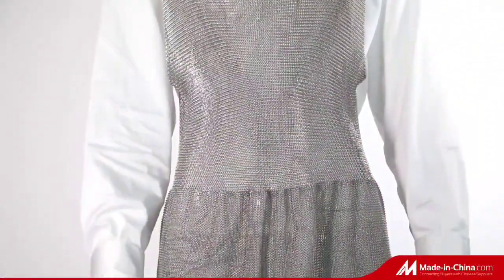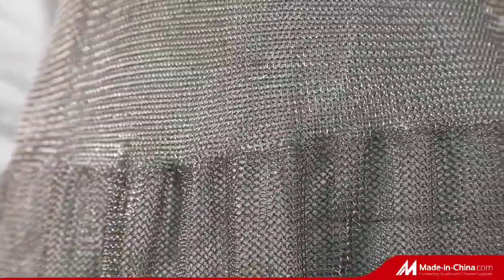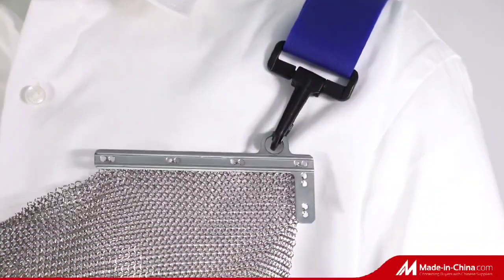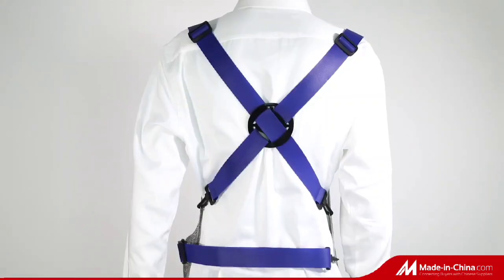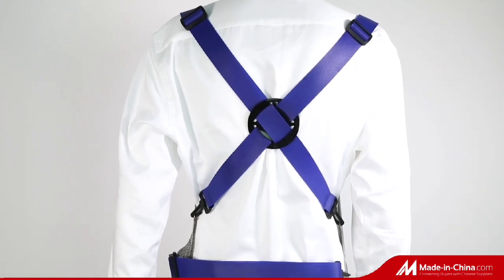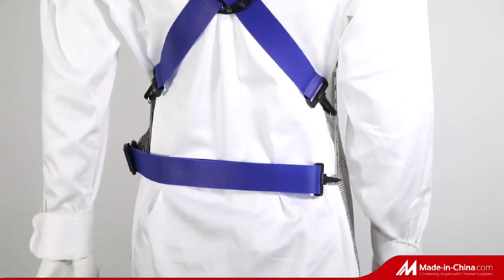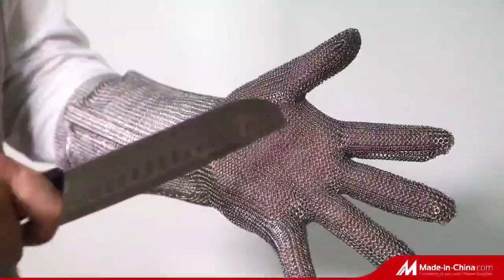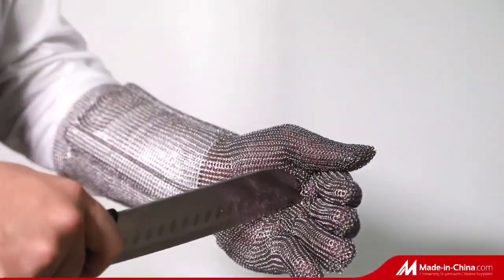Stainless steel mesh apron, metal mesh apron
Since recent years, our company has been working in manufacture metal mesh products for lots of safety protective industries. We are a leading manufacturer and distributor for metal mesh products and metal mesh deep processing products, which has excellent quality and superior reliability.

Hebei Linchuan Safety Protective Equipment Co., Ltd. located in Shijiazhuang - the provincial capital of Hebei. The city is very near to Beijing. It only take 1.5 hours by high-speed railway. There are also Shijiazhuang Zhengding International Airport for your convenient business trip. Our main products are available in the following:

We supply many industries, such as Breeding industry, animal husbandry, chemical industry, Municipal road construction, building construction industry and etc.